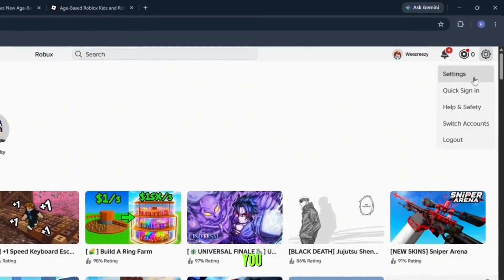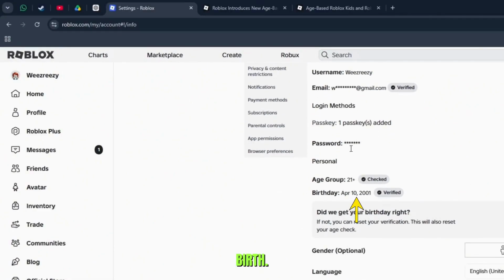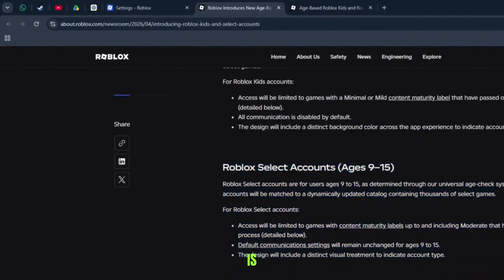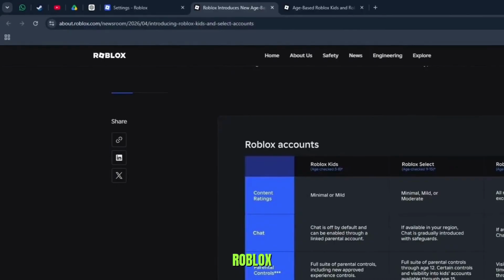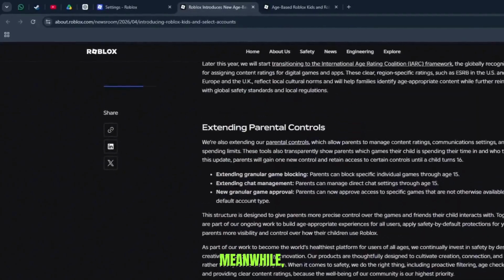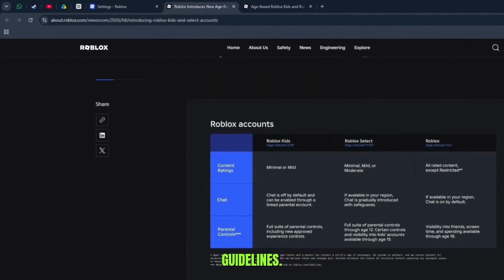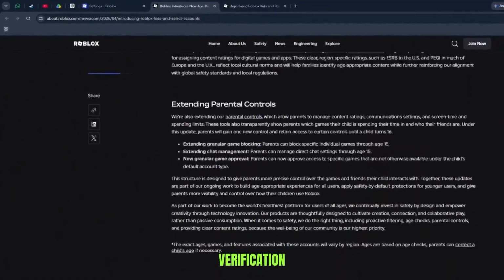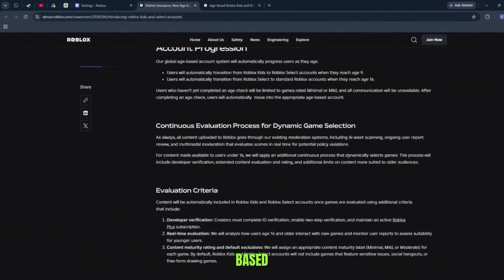Roblox Account Is Kids or Select? How To Check Account Type (2026)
Roblox Account Is Kids or Select? How To Check Account Type in Roblox (2026 Guide)

In this video, you’ll learn how to check whether your Roblox account is a Kids account or Select account step by step in 2026.

If you’re confused about your account type, missing features, or restricted settings, this guide will help you identify your account status easily.

Roblox accounts now have different categories based on age, safety settings, and access levels. In this tutorial, you’ll learn how to check your account type, understand restrictions, and see what features are available for your profile.

We will also cover account settings, parental controls, and feature differences between Kids and Select accounts.

🧩 Timestamps

0:00 – Introduction
0:05 – Why account type matters
0:15 – Open Roblox settings
0:30 – Check account info section
0:50 – Identify Kids vs Select account
1:10 – Feature differences explained
1:26 – Final result & summary